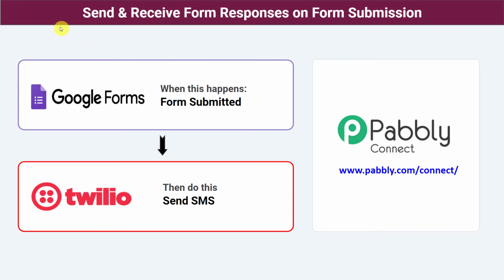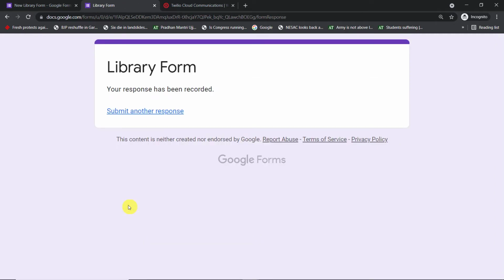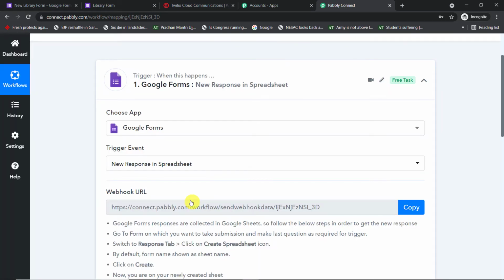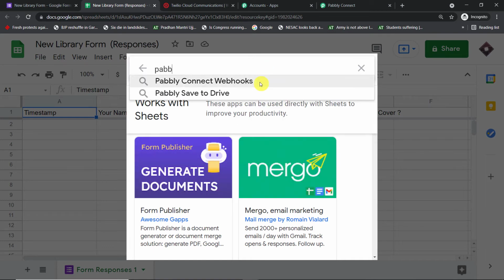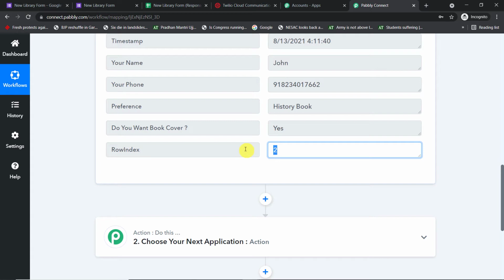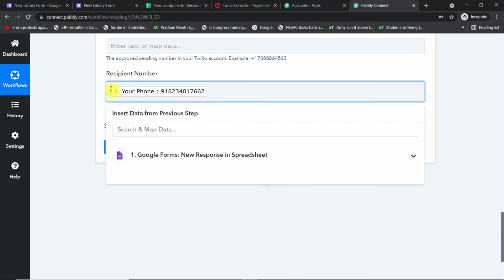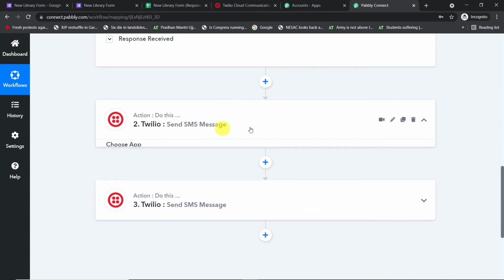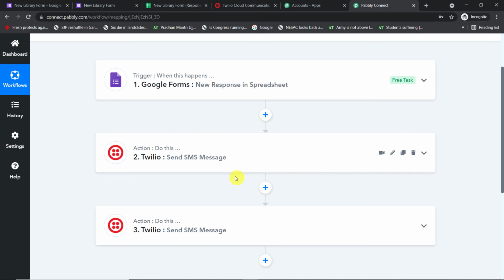SMS Notifications for Google Forms - Send & Receive Form Responses on SMS for Form Submissions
✅ In this video, we will learn Google Froms Twilio integration, where you can send & receive form responses on SMS for form submissions with the help of Pabbly Connect.